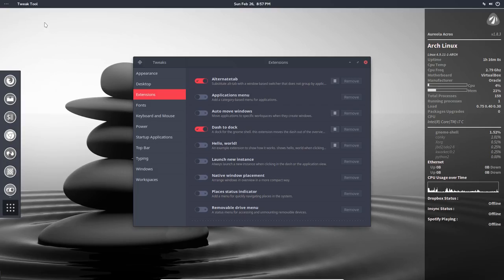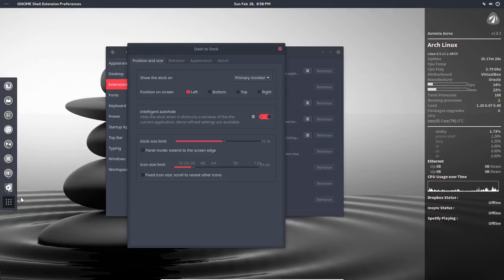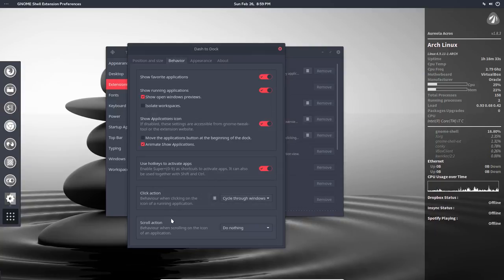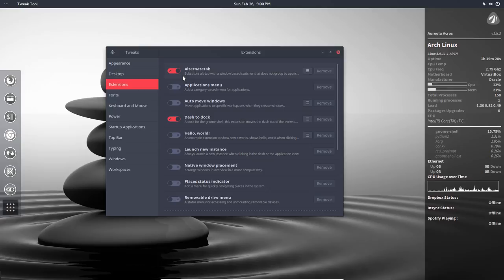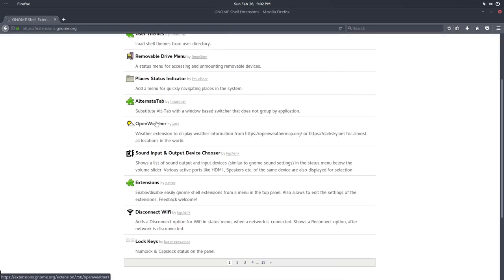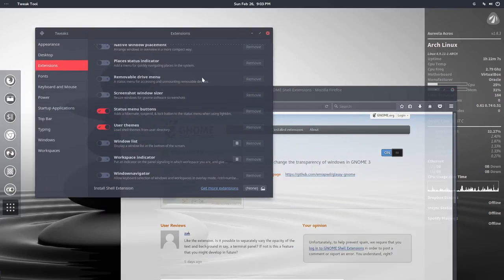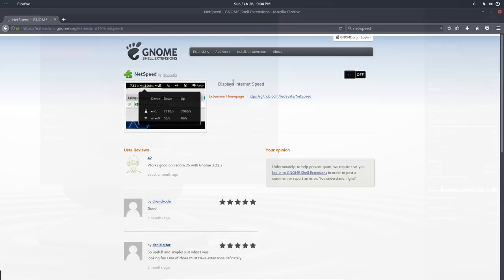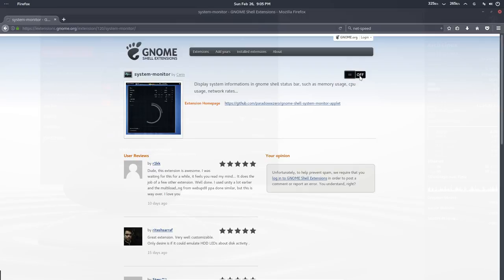How to install Antergos Gnome and customize it - 4 the best gnome extensions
We have chosen to install the gnome desktop on Antergos and we will show you how to customize it.

glassy gnome
netspeed
dash to dock